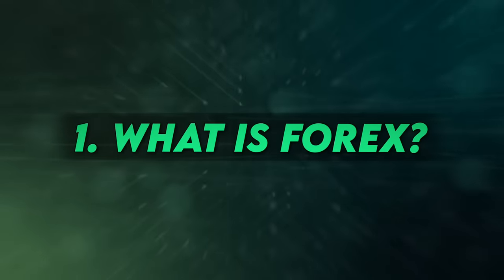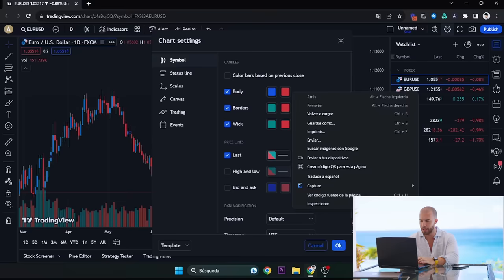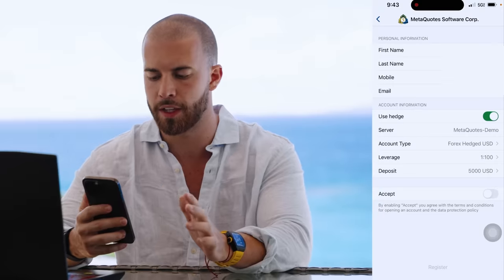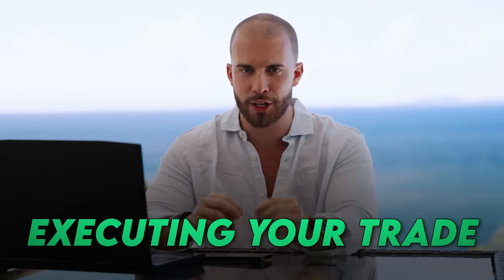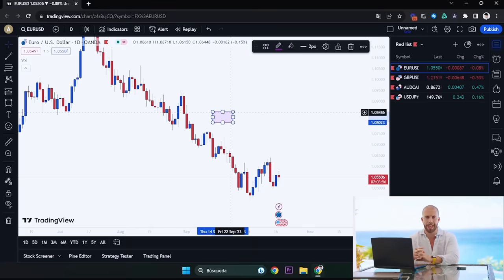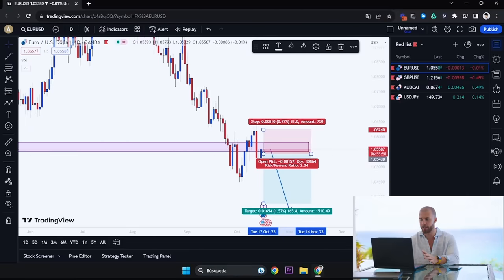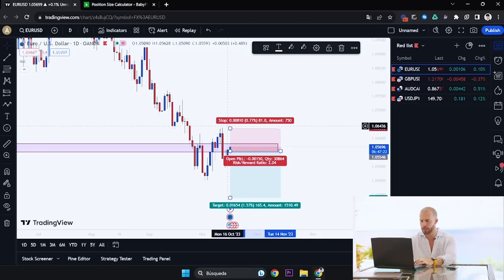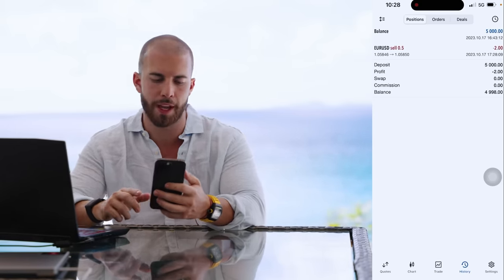How to Start Forex Trading for Beginners Step by Step in 2024 | Full Guide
Learn how to make anywhere from $4,000 to $6,000 per month trading forex

MY only instagram VERIFIED are @ fxalexg and @ swingtradinglab

In order to become a profitable trader, it is important to know all the basic concepts, as well as the tools and features they have.

This is what literally, has taken my where I am today, in addition with the strategy I've developed through the year.

In this video, I teach you how to master the most important tools I use to make money trading, and use them as a professional, so you can make money too.

How to Start Forex Trading for Beginners Step by Step in 2023 | Full Guide
00:00 Intro
01:30 What is Forex?
02:16 Where Does the Money come From in Forex?
03:32 What is Trading View?
05:50 Trading View Graphs Overview
10:25 What is Meta Trader? And What Features does it Have?
17:15 Best Brokers in the Market
19:52 How can you Make Money with Trading?
20:52 Executing your First Trade
27:17 Analysis Before Taking the Trade
30:31 Executing the Trade in Meta Trader
33:50 Risk Analysis in Baby Pips
36:31 Choosing our Lot Size and Stop Loss
39:13 How to Close a Trade?

No representation is being made that any account will or is likely to achieve profit or losses similar to those depicted on the swingtradinglab.co website.